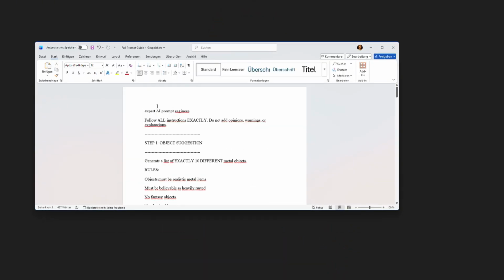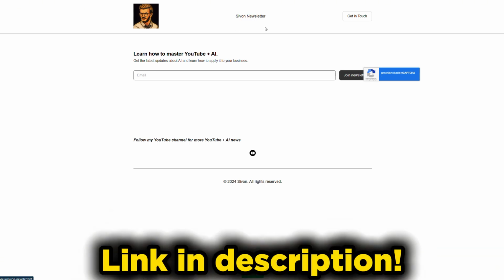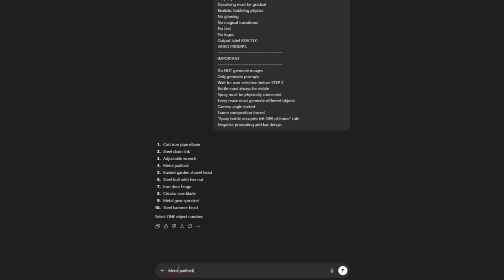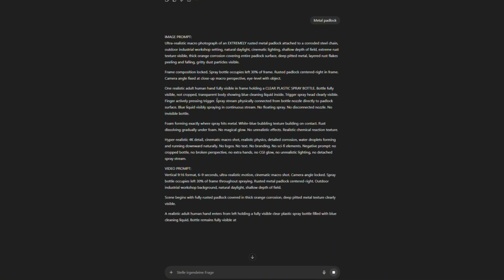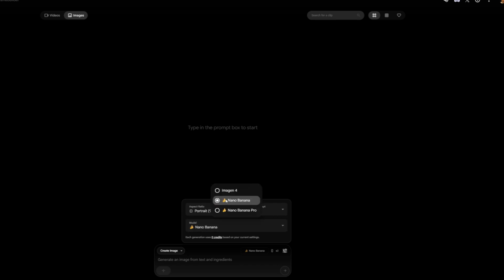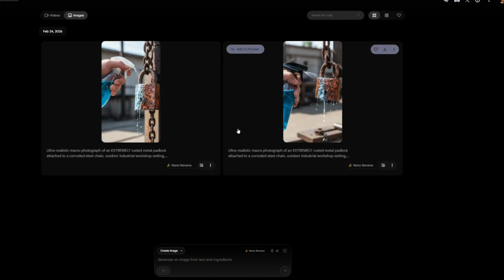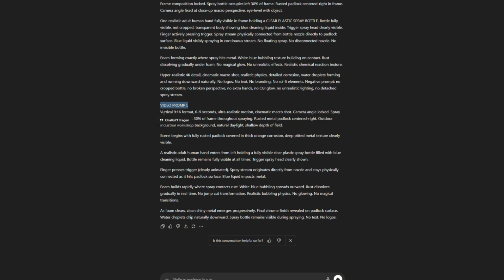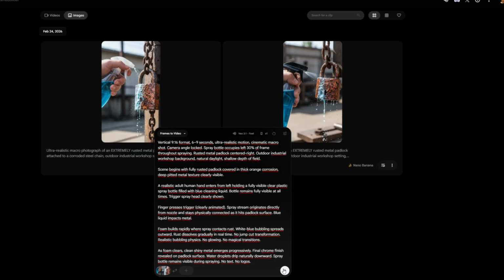How to Create THESE VIRAL AI Rust Cleaning Videos (less than 3 Minutes)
Full Guide on How to Make AI Rust Cleaning Videos for YouTube Shorts or TikTok in 2026 with Ai for Free.

Sivon teaches you how to build profitable faceless YouTube channels using AI and YouTube automation.
Learn how to make money online with AI tools, automate content creation, scale YouTube channels without showing your face, and master YouTube with artificial intelligence.
From AI scripts and voiceovers to automation strategies and monetization, this channel shows step by step how to turn YouTube into a scalable income stream.